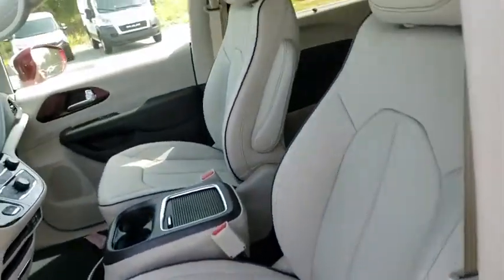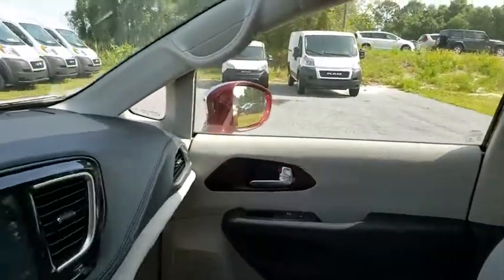2019 Chrysler Pacifica Ocala, The Villages, Mount Dora, Clermont, Leesburg, FL 191211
Velvet Red Pearlcoat New 2019 Chrysler Pacifica available in Ocala, Florida at Bill Bryan Chrysler Dodge Jeep. Servicing the The Villages, Mount Dora, Clermont, Leesburg, FL area.
2019 Chrysler Pacifica LIMITED FWD - Stock#: 191211 - VIN#: 2C4RC1GG4KR721079

Bill Bryan CDJ
3401 US-441

Price includes: $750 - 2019 Returning Lessee 38CKB3 (EP Eligible). Exp. 07/31/2019, $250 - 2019 Retail Non-Prime Bonus Cash **CK1V. Exp. 07/31/2019, $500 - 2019 MY Military Program 39CKB. Exp. 01/02/2020, $1,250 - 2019 Retail Consumer Cash 66CK1. Exp. 07/31/2019, $1,000 - Chrysler Capital 2019 Bonus Cash 44CKB3. Exp. 07/31/2019, $1,250 - Summer Clearance Bonus Cash 40CKY. Exp. 07/31/2019
ENGINE: 3.6L V6 24V VVT UPG I W/ESS  (STD),QUICK ORDER PACKAGE 27P  -inc: Engine: 3.6L V6 24V VVT UPG I w/ESS  Transmission: 9-Speed 948TE Automatic,TIRES: 245/50R20 BSW AS (TYK),ALLOY/BLACK  PREMIUM LEATHER TRIM BUCKET SEATS  -inc: With black/alloy interior includes alloy seats w/cranberry wine piping/stitch  satin chrome accents and cranberry wine bezels  With black/diesel interior includes black seats w/diesel gray piping/stitch  satin chrome accents and liquid titanium bezels  With black/deep mocha interior includes deep mocha seats w/diesel gray piping/stitch  satin chrome accents and liquid titanium bezels,ADVANCED SAFETYTEC GROUP  -inc: Adaptive Cruise Control w/Stop & Go  360 Surround View Camera System  Advanced Brake Assist  Automatic High Beam Headlamp Control  Parallel & Perp Park Assist w/Stop  Rain Sensitive Windshield Wipers  ParkSense Front/Rear Park Assist w/Stop  Full Speed Forward Collision Warning Plus  Lane Departure Warning Plus,VELVET RED PEARLCOAT,TRAILER TOW GROUP - 3 600 LB RATING  -inc: Hitch w/2 Receiver  Trailer Sway Damping  Heavy Duty Radiator  220 Amp Alternator  7 & 4 Pin Trailer Tow Wiring Harness,WHEELS: 20 X 7.5 ALUMINUM,ALLOY SEATS,TRANSMISSION: 9-SPEED 948TE AUTOMATIC  (STD),TIRE & WHEEL GROUP  -inc: Locking Lug Nuts  Wheels: 20 x 7.5 Aluminum  Falken Brand Tires  Tires: 245/50R20 BSW AS (TYK),Front Wheel Drive,Power Steering,ABS,4-Wheel Disc Brakes,Brake Assist,Aluminum Wheels,Tires - Front All-Season,Tires - Rear All-Season,Sun/Moonroof,Generic Sun/Moonroof,Panoramic Roof,Dual Moonroof,Heated Mirrors,Power Mirror(s),Integrated Turn Signal Mirrors,Power Folding Mirrors,Rear Defrost,Privacy Glass,Intermittent Wipers,Variable Speed Intermittent Wipers,Rain Sensing Wipers,Rear Spoiler,Remote Trunk Release,Power Liftgate,Power Door Locks,Luggage Rack,Fog Lamps,Daytime Running Lights,HID headlights,Automatic Headlights,AM/FM Stereo,Navigation System,Satellite Radio,MP3 Player,Auxiliary Audio Input,HD Radio,Requires Subscription,Premium Sound System,Steering Wheel Audio Controls,Bluetooth Connection,Power Driver Seat,Power Passenger Seat,Mirror Memory,Driver Adjustable Lumbar,Seat Memory,Heated Front Seat(s),Cooled Front Seat(s),Passenger Adjustable Lumbar,Bucket Seats,Rear Bucket Seats,Heated Rear Seat(s),Adjustable Steering Wheel,Trip Computer,Power Windows,WiFi Hotspot,3rd Row Seat,Leather Steering Wheel,Heated Steering Wheel,Keyless Entry,Keyless Start,Hands-Free Liftgate,Universal Garage Door Opener,Cruise Control,A/C,Rear A/C,Climate Control,Multi-Zone A/C,Leather Seats,Driver Vanity Mirror,Passenger Vanity Mirror,Driver Illuminated Vanity Mirror,Passenger Illuminated Visor Mirror,Auto-Dimming Rearview Mirror,Floor Mats,Smart Device Integration,Remote Engine Start,Engine Immobilizer,Security System,Traction Control,Stability Control,Front Side Air Bag,Rear Parking Aid,Blind Spot Monitor,Telematics,Tire Pressure Monitor,Driver Air Bag,Passenger Air Bag,Front Head Air Bag,Rear Head Air Bag,Passenger Air Bag Sensor,Knee Air Bag,Child Safety Locks,Back-Up Camera